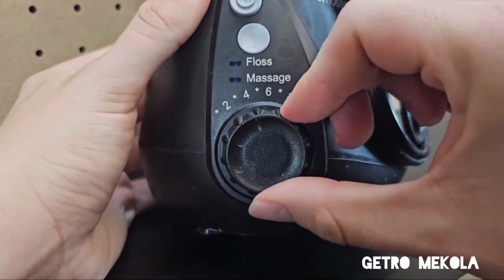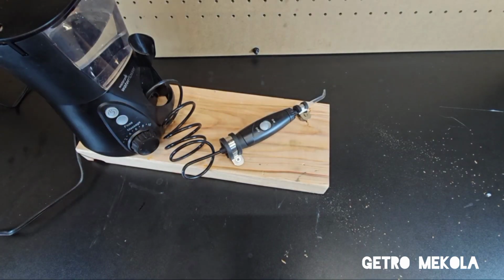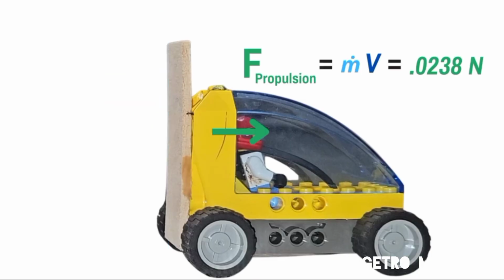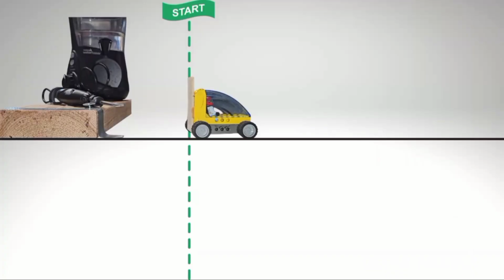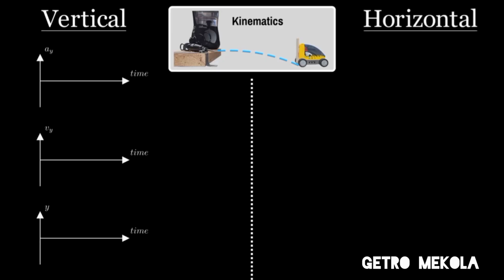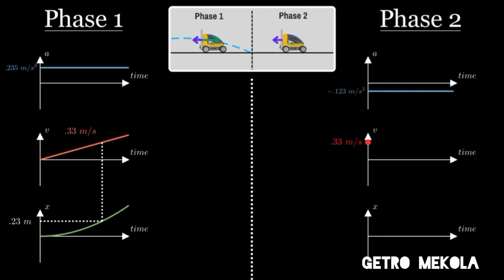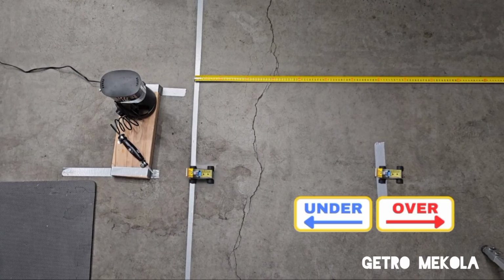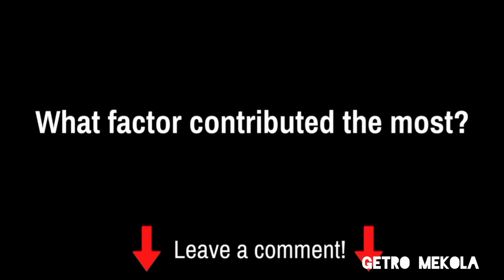The Water-Powered Car: Theory vs. Reality let's finds out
Can a Water Flosser Really Power a Car? 💦🚗
In this fun science experiment, I use a water flosser to power a LEGO car! Watch as we explore the physics of jet propulsion using nothing more than pressurized water and creativity. Will it actually move? Let’s find out!

🔍 What You’ll See:

Building the LEGO car

Testing water propulsion

Surprising results!

Simple physics explained